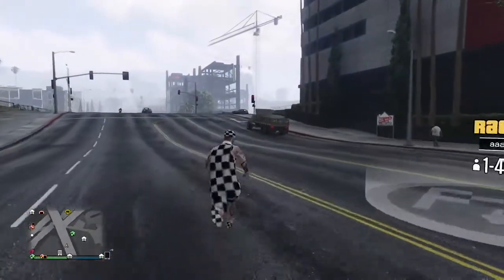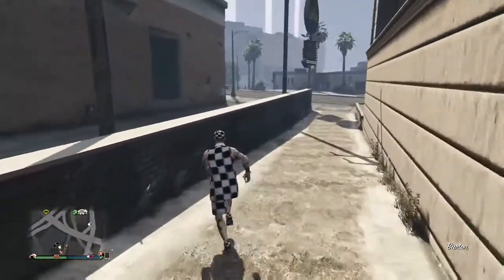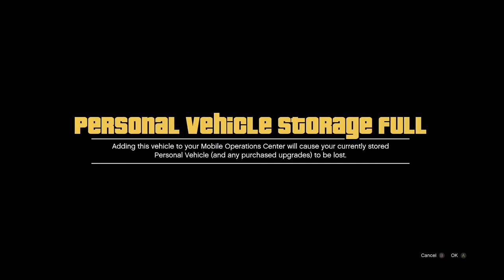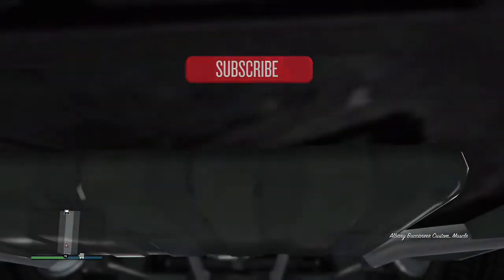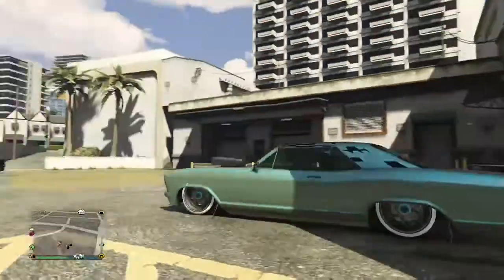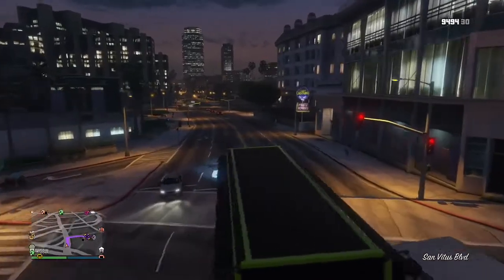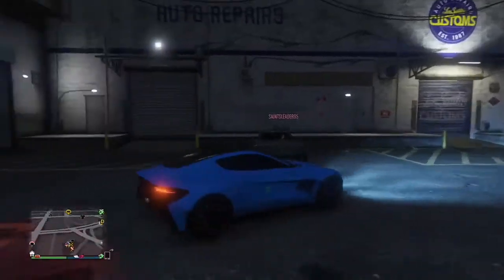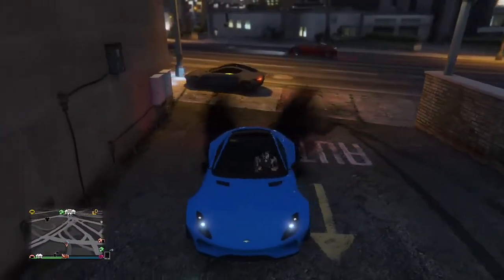*PATCHED*MONEY GLITCH*GC2F*GIVE CARS TO FRIENDS GLITCH MONEY GLITCH*HOW TO GET MONEY FAST IN GTA 5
WUS GOOD GAMERS! TODAY IM BACK WITH AN AWESOME BRAND NEW ROLLEEZY VIDEO. THIS IS THE GIVE CARS TO FRINEDS GLITCH AKA GC2F. THIS GLITCH ALLOWS YOU TO DUPLICATE FRIENDS CARS AND KEEP THEM FOR YOURSELF SO IF YOU HAVE MODDED CARS AND YOU WANT TO HOOK YOUR BOYS UP, NOW IS THE TIME AND PLACE TO DO IT. THIS CAN ALSO BE USED AS A UNLIMITED MONEY GLITCH TO DUPLICATE CARS LIKE RETRO CUSTOMS AND SELL THEM LATER.

QUESTIONS?? REQUESTS?!?

FOUNDER
LOST GLITCHES